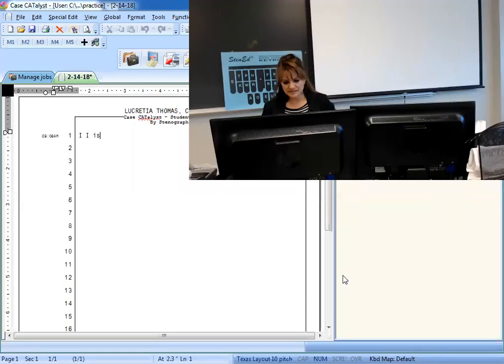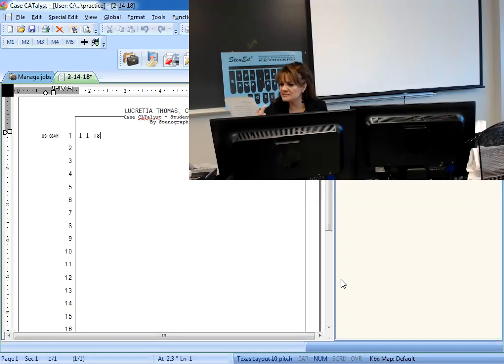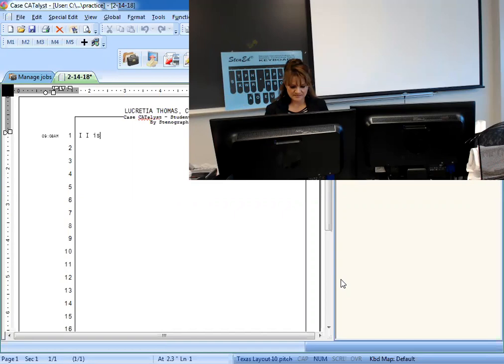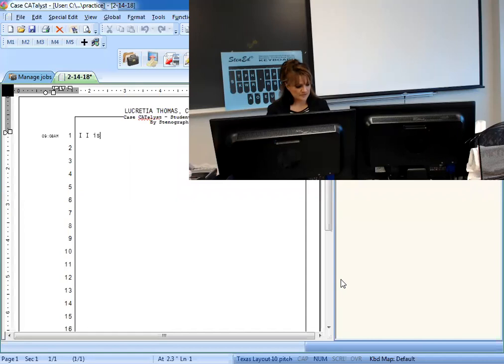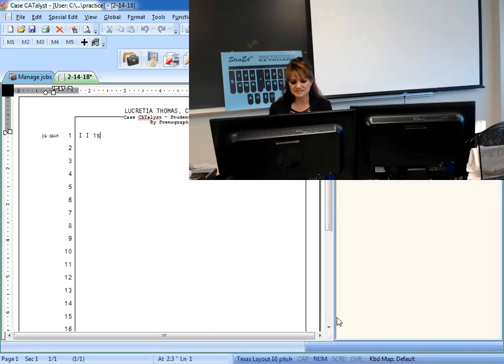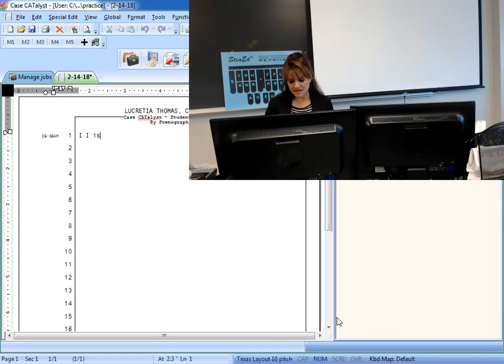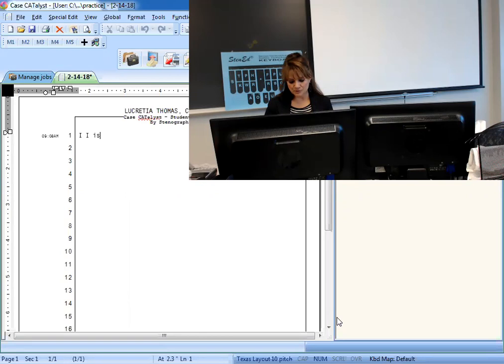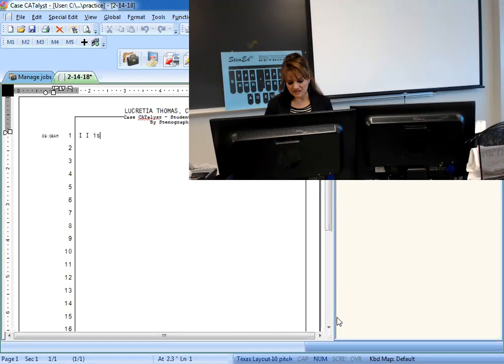Test # 6 80 Familiar